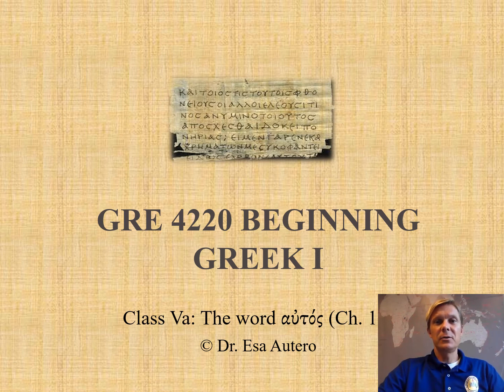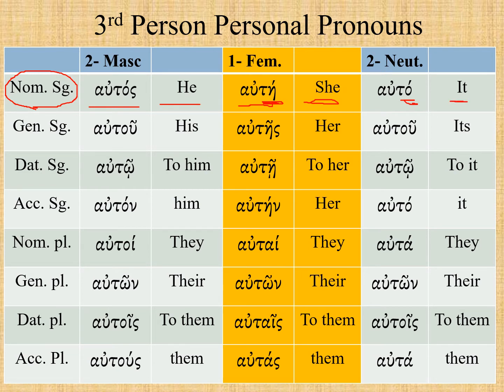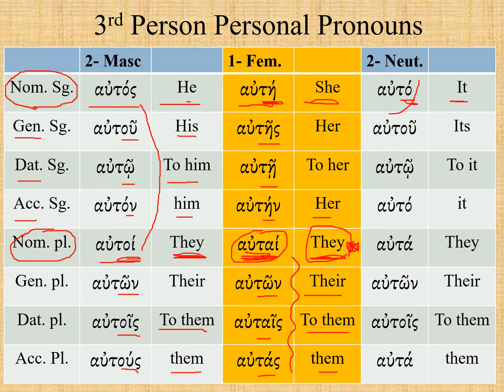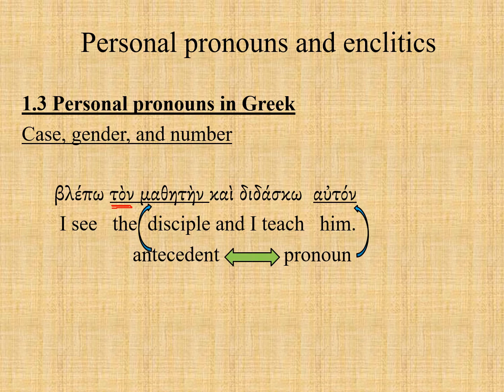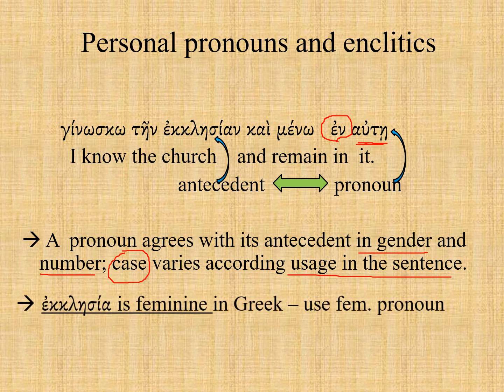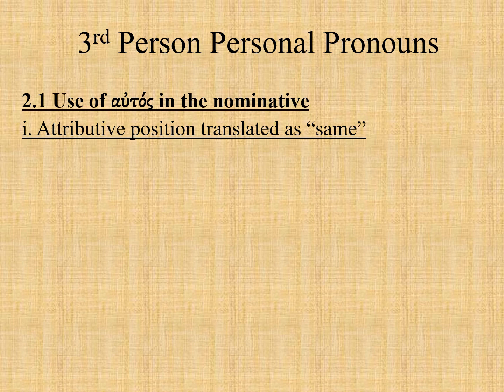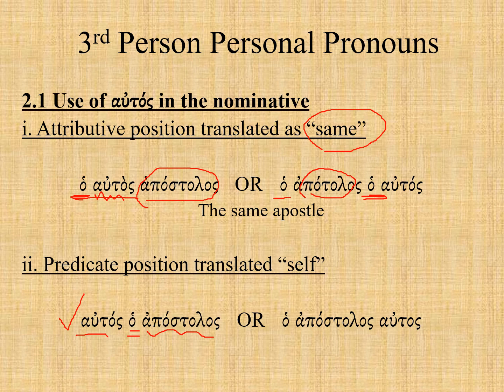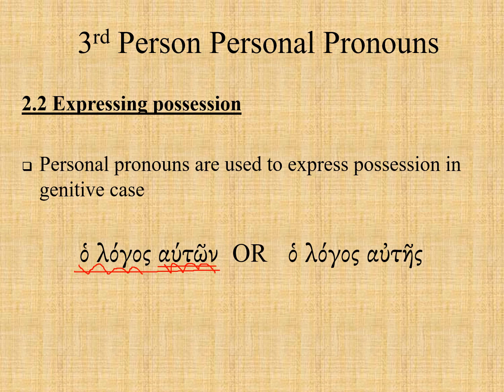GRE 4220 Class Vb Pronoun autos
This class go through the personal pronoun autos ("he, she, it") and its various usages in biblical Greek.